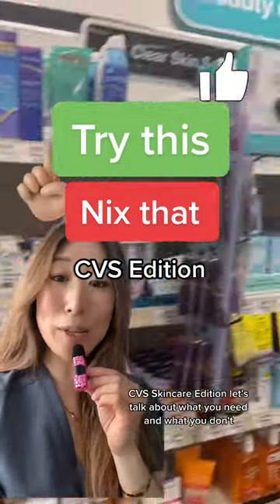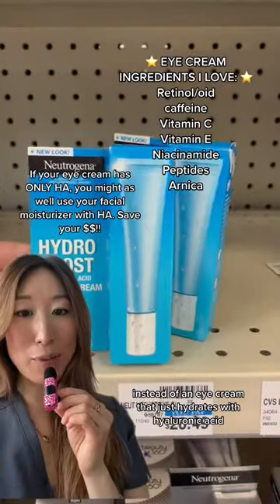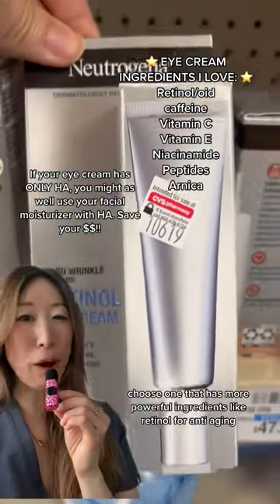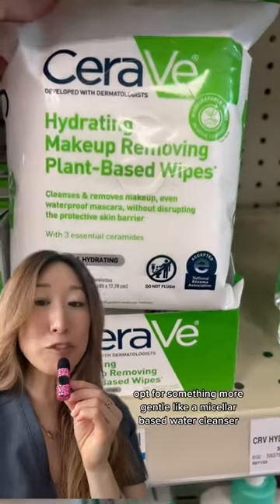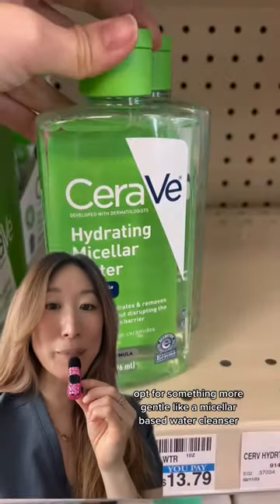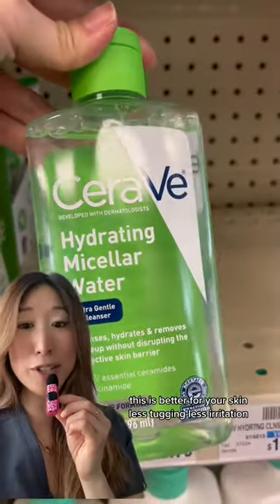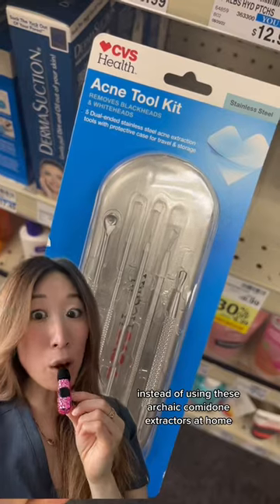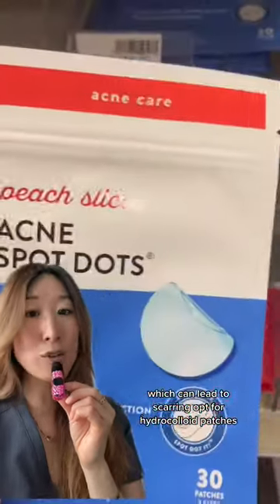trythisnixthat CVS Skincare Edition! Ill have an acne one up next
trythisnixthat CVS Skincare Edition! Ill have an acne one up next. To explain a little further, I have nothing against Hyaluronic acid in eye creams, but I prefer a COMBO OF ingredients that target specific concerns in the under eye area. If your eye cream ONLY has hyaluronic acid, you might as well just use your moisturizer, which has HA in it, near your eye area! Micellar water delivers a gentler cleanse than makeup wipes, though if you’ve watched my content before, you know I don’t hate OCCASIONAL makeup wipe use either. Make sure youre not physically tugging hard and if you have sensitive skin use a fragrance free product.